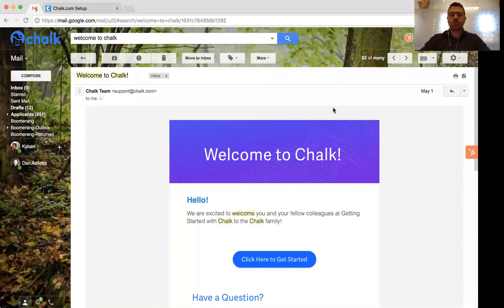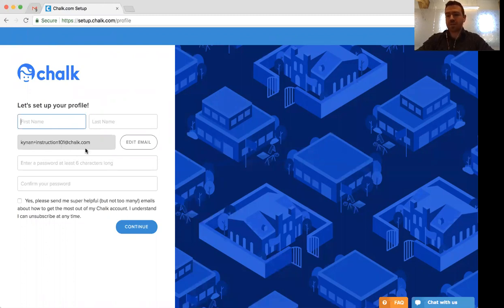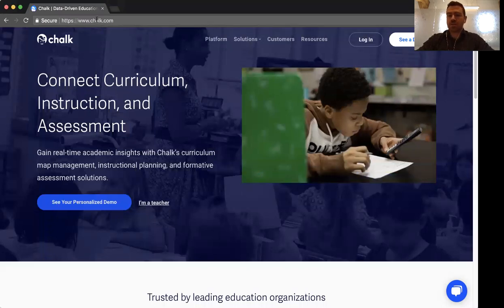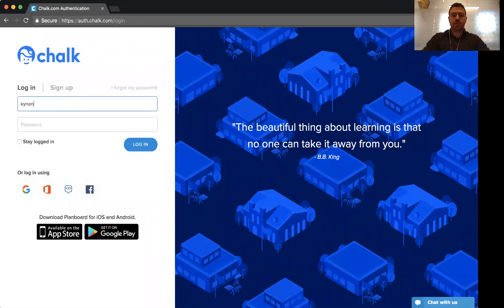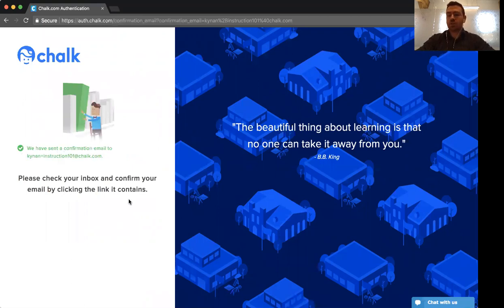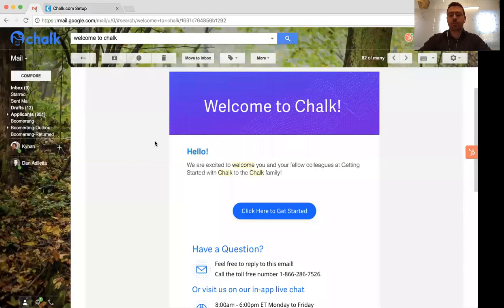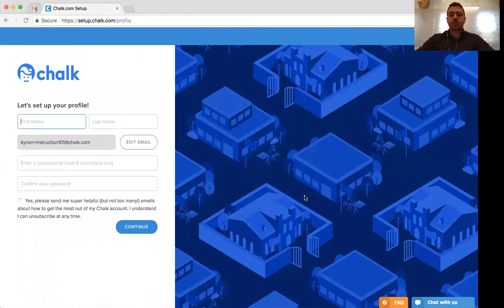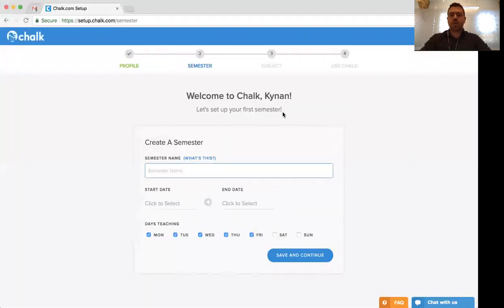Logging into your Chalk account for the first time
This is a quick video on how to log into your Chalk account for the first time when your School has signed up for a Chalk Solution!